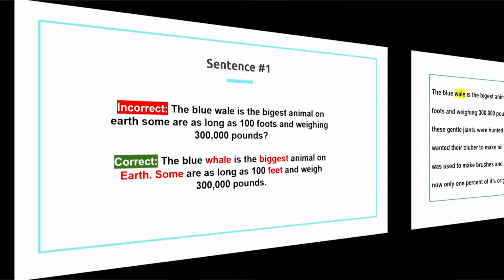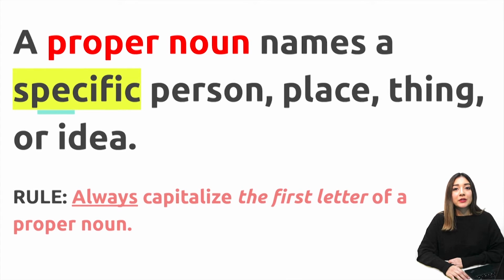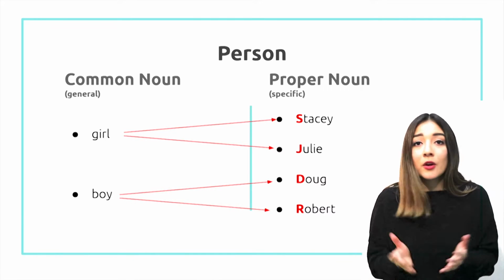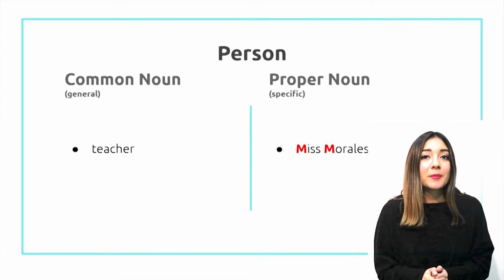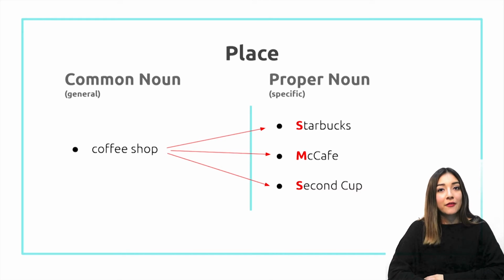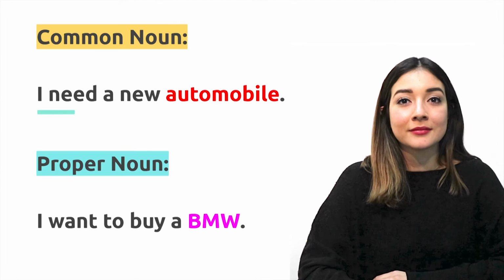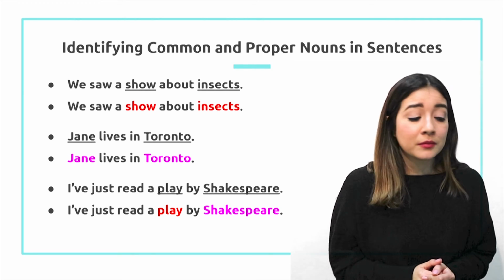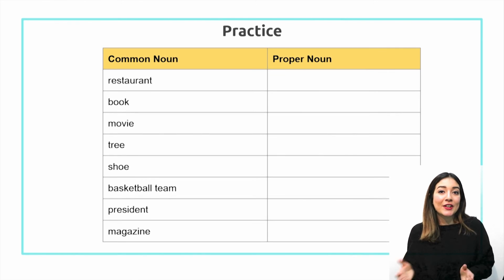Learn English from Canada 👩🏻‍🦰 Common and Proper and Nouns 💥Dream in English - S1E4💥dreaminenglish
💥Dream in English by Ana Morales. Season 1, Episode 4💥

👋🏻 Welcome to Dream in English
My name is Ana Morales and I am an English teacher in Canada.

We will learn and practice all skills of English, such as listening, reading, writing, speaking, and grammar.

Dream in English is a series of video lessons about English. Throughout this series and specifically during season one, we will be focusing mostly on literature, as well as ability to read and write properly. We will be reading and practicing together. Follow my lessons and ask me if you have any questions. I will read your comments and will answer them.

I am a teacher in Canada. I teach English courses as well as ESL, English as a second language courses, and IELTS preparation courses. Feel free to keep in touch 😄